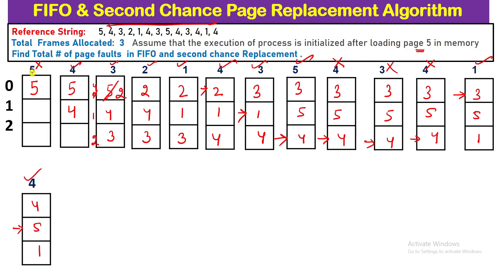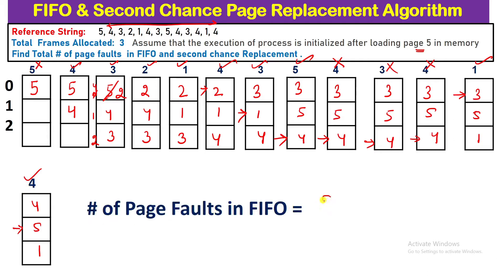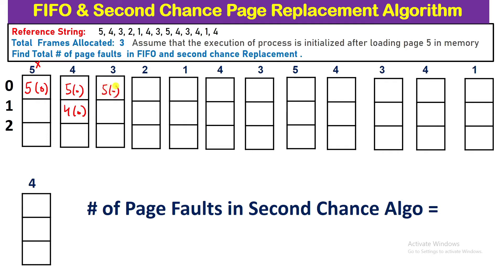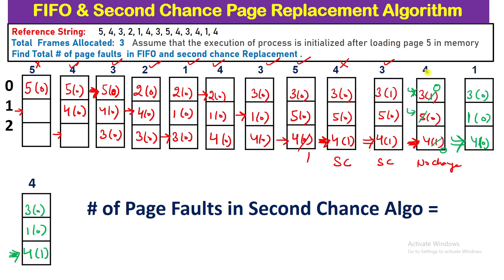Numerical on Second Chance Algorithm - UGC NET || LRU Approximation || Operating Systems || GATE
In this video, I have solved the Numerical on Second Chance Algorithm(or clock algorithm) which came in UGC NET Exam.
So Let's check it out:)